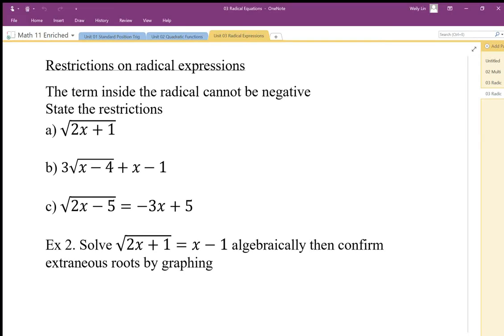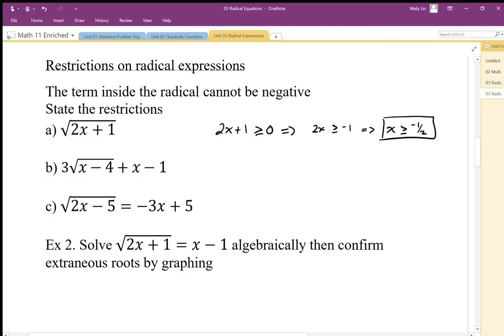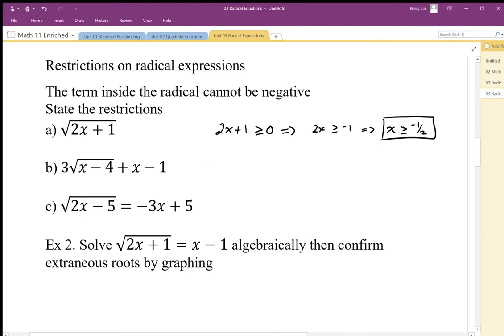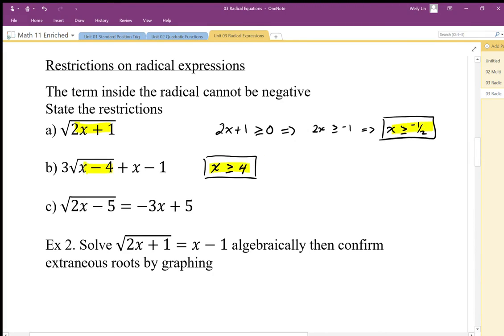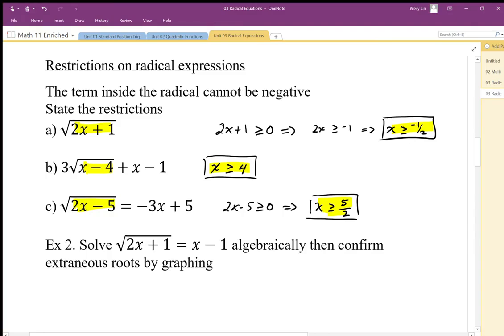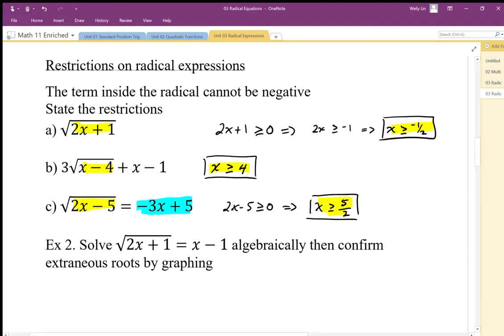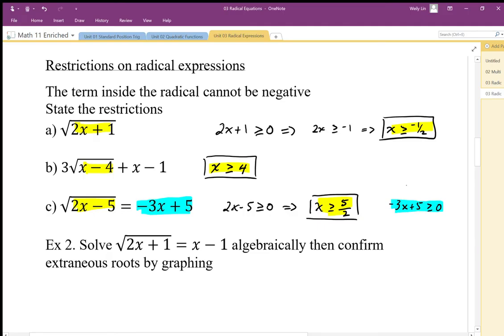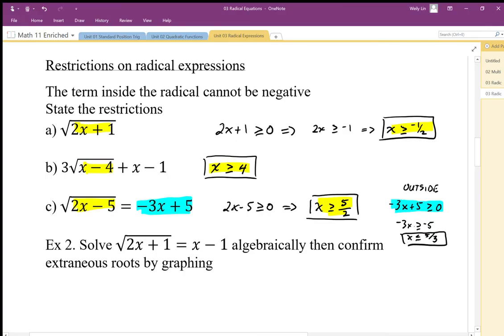03 Radical Equations Part2